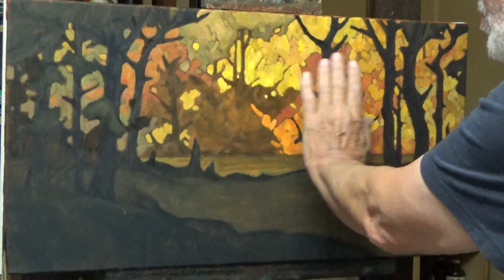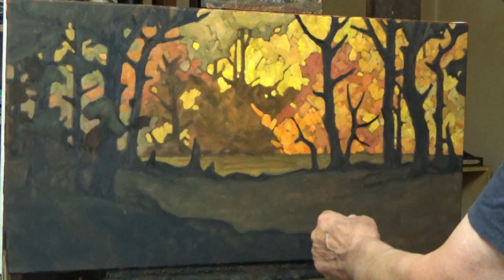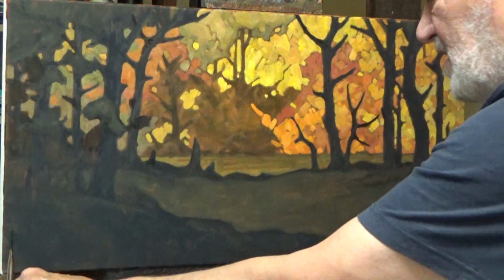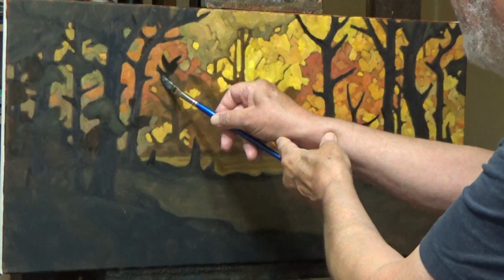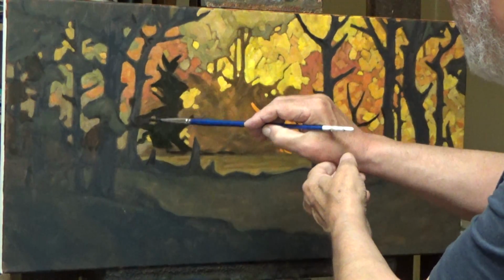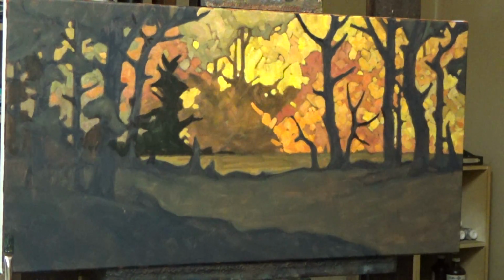Forest again.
Just showing some progress. Thanks for looking!